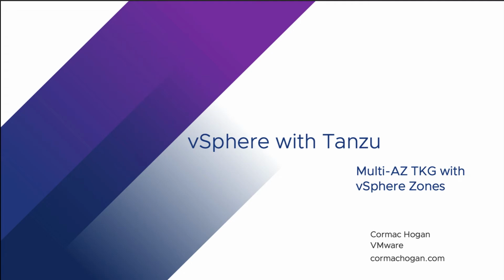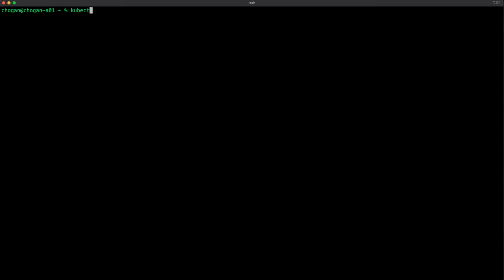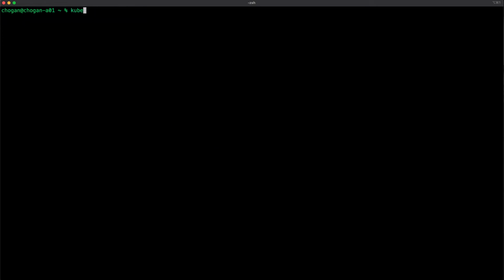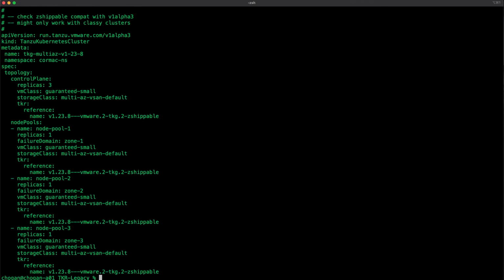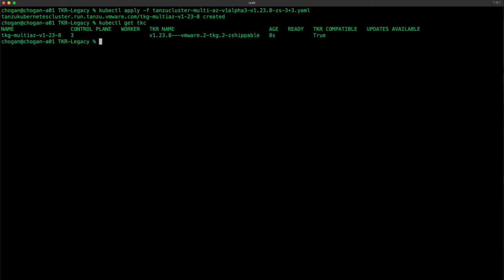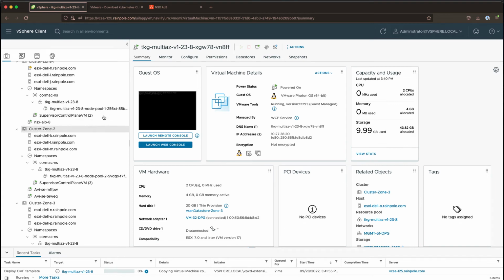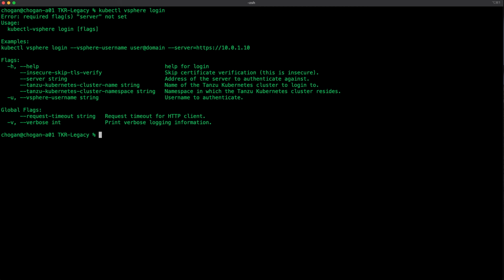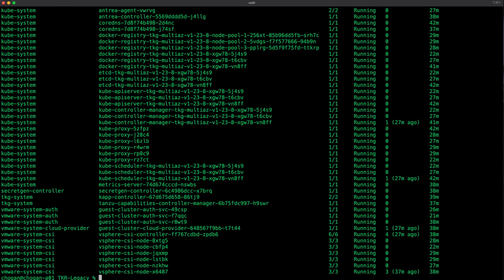Using vSphere Zones with vSphere with Tanzu to create a highly available Tanzu Kubernetes cluster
In this video, we look at the vSphere Zones feature once again. This feature will be available when vSphere 8.0 is available. However instead of deploying a highly available vSphere with Tanzu Supervisor Cluster, we are deploying a highly available Tanzu Kubernetes workload cluster. We will see a sample YAML manifest on how to do this, and observe the placement of Tanzu Kubernetes control plane and worker nodes on different vSphere clusters, where each vSphere cluster maps to a vSphere Zone.